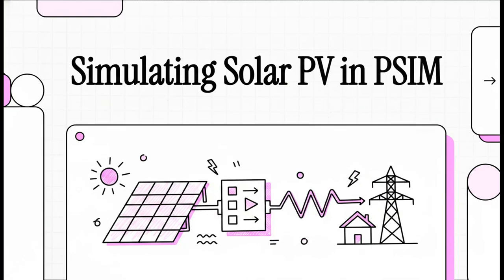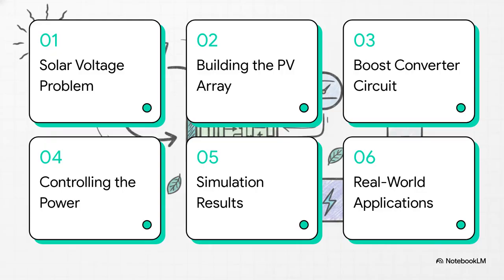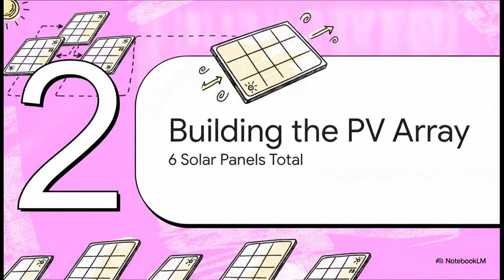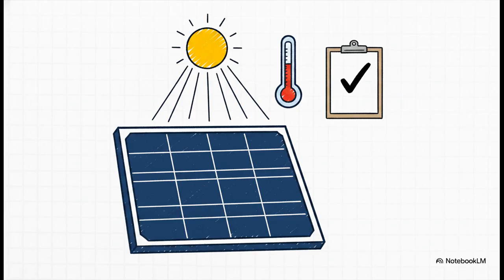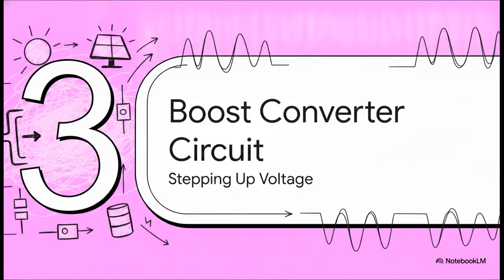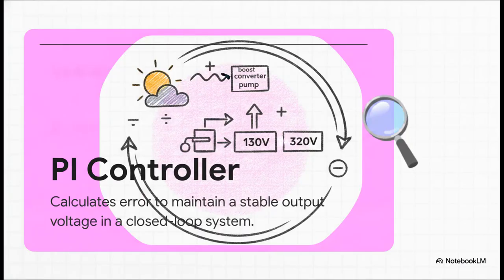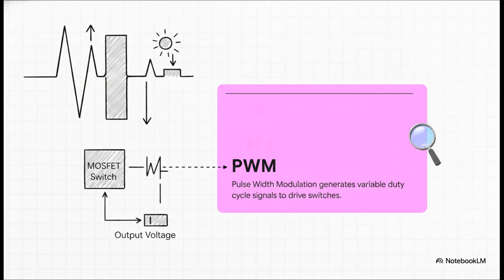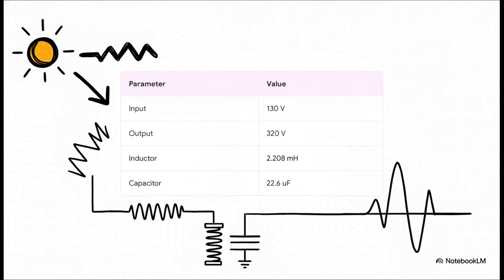Solar PV Inverter Simulation in PSIM ⚡ Step-by-Step Grid-Connected Design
Solar PV Inverter Simulation in PSIM ⚡ Closed-Loop Boost Converter DesignLearn how to design, model, and simulate a closed-loop solar PV inverter-converter system using PSIM software. This step-by-step tutorial covers the engineering principles and circuit configurations required to step up a fluctuating 130 V DC solar array input to a regulated 320 V DC output.Key Topics Covered in This Video:Solar PV Array Configuration: Modeling a 6-panel solar array in a 2x3 series-parallel layout (two panels in series per string, three parallel strings) under standard test conditions of 1000 W/m² and 25°C.Boost Converter Hardware Design: Component selection and parameters, including a MOSFET/IGBT power switch, a 2.208 mH series inductor, and a 22.6 µF output capacitor.Closed-Loop PI Control: Implementing voltage/current feedback and a PI controller to dynamically adjust the duty cycle.Gate Driver & PWM: Generating a high-frequency 25 kHz PWM signal to drive the power switch.LC Output Filter: Suppressing high-frequency switching noise to deliver flat, ripple-free power to a resistive load.Waveform Analysis: Interpreting simulation results for input/output voltages, duty cycles, inductor currents, and output power.Core Simulation Parameters:Input Voltage (Vin ​): 130 V DCOutput Voltage (Vout ​): 320 V DC (regulated)Switching Frequency: 25 kHzInductor (L): 2.208 mHCapacitor (C): 22.6 µFLoad: ResistiveThis simulation validates power stage performance for standalone solar configurations, DC microgrids, battery chargers, and the front-end converter stages of grid-connected solar inverters.Like and subscribe for more power electronics, control systems, and renewable energy simulation guides!